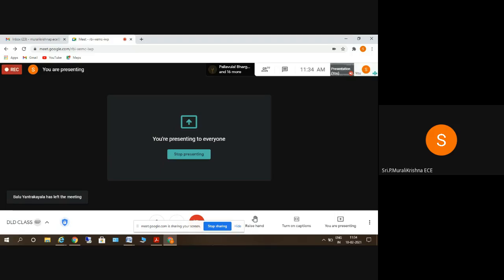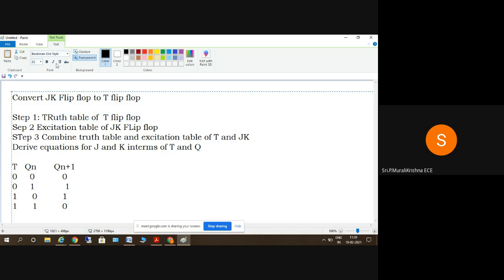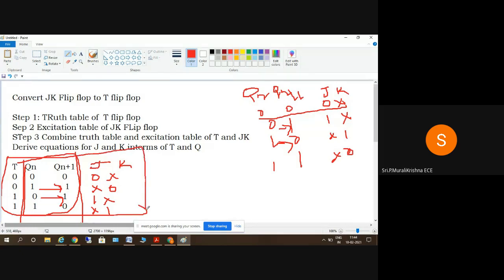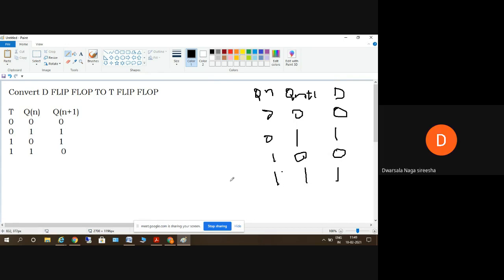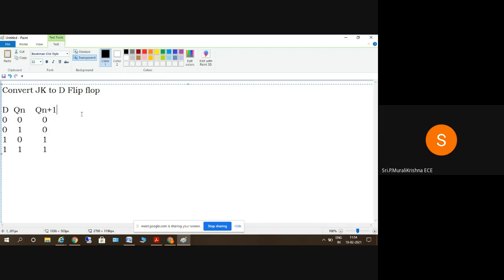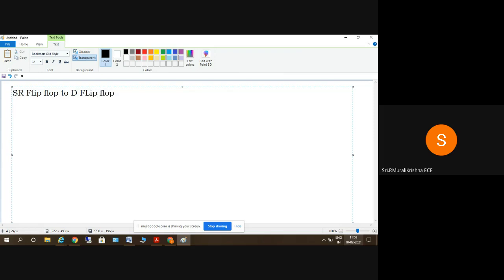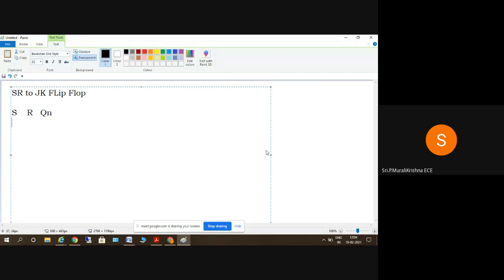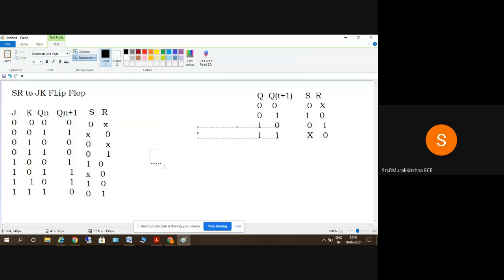DLD Flip Flops Conversions 5